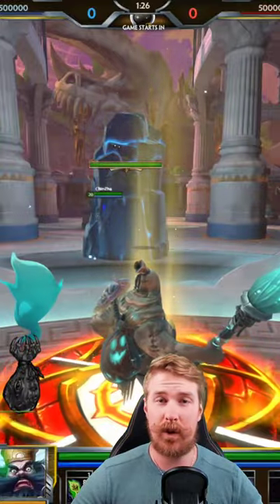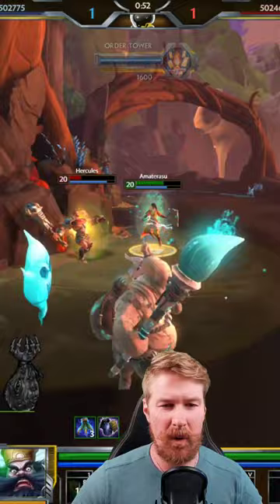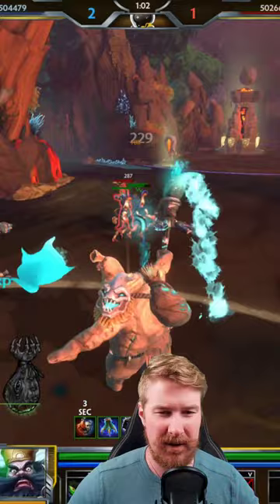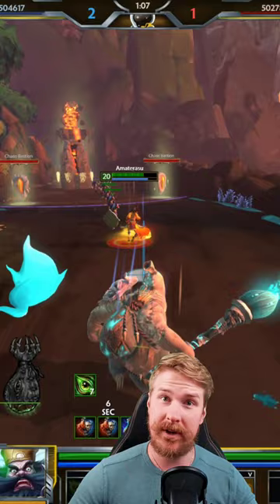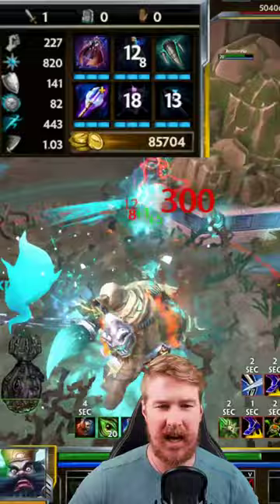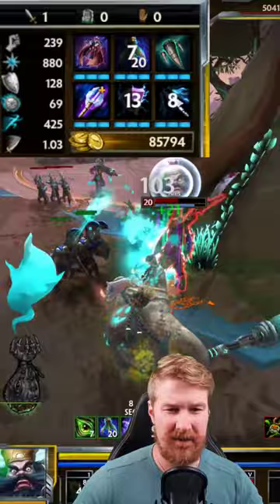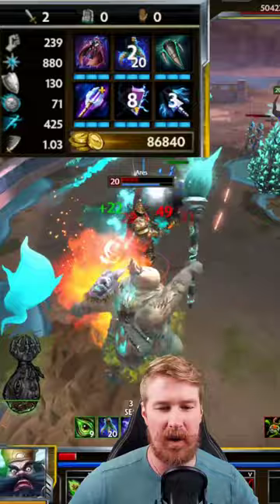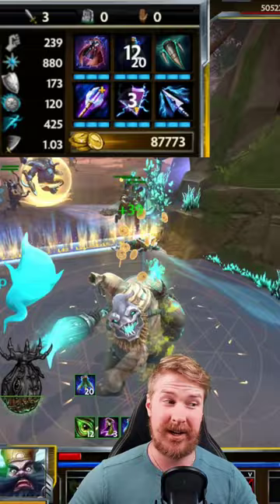ZHONG KUI QUICK GOD GUIDE CRUCIAL INFO ONLY!